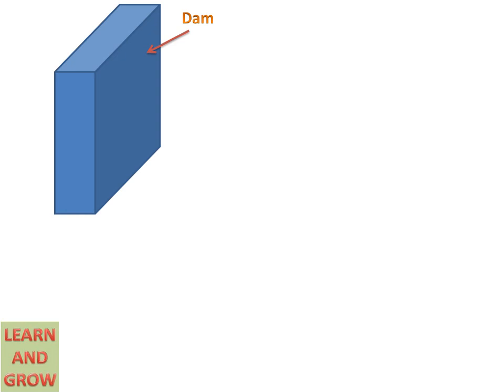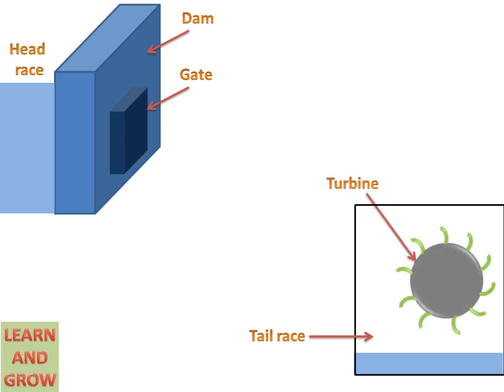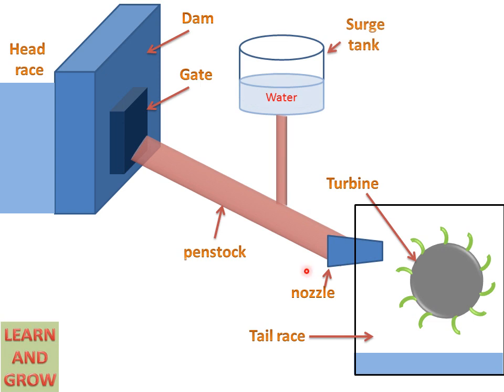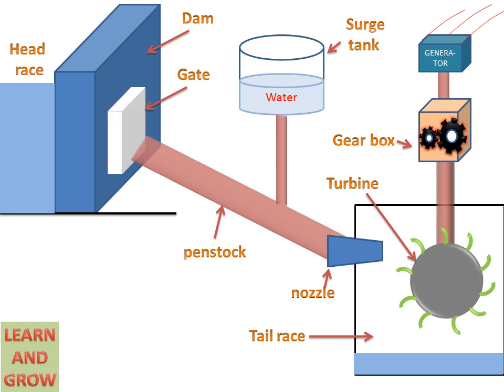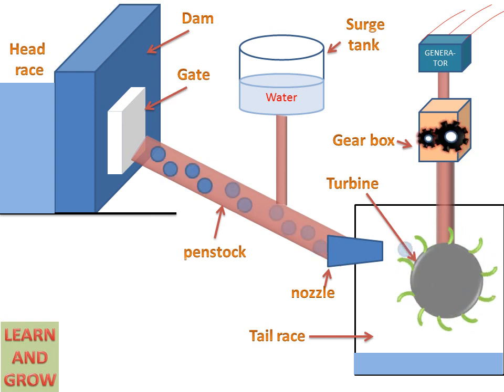Principle Of Hydropower